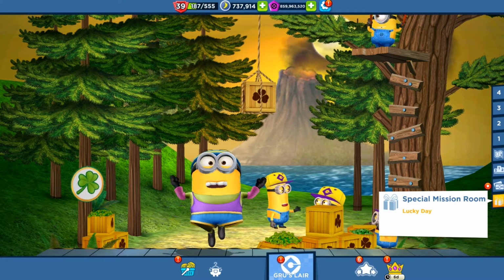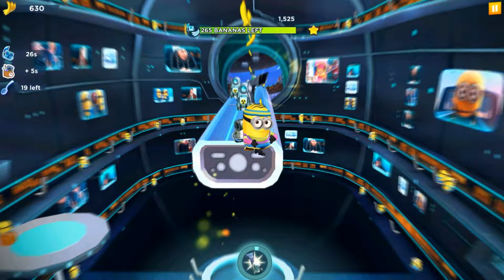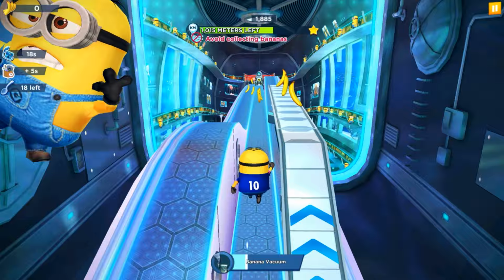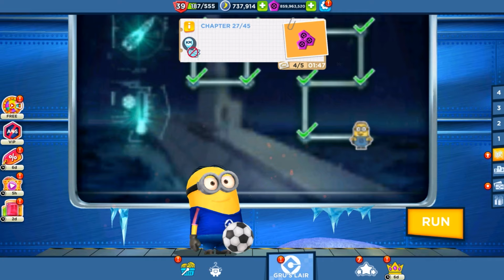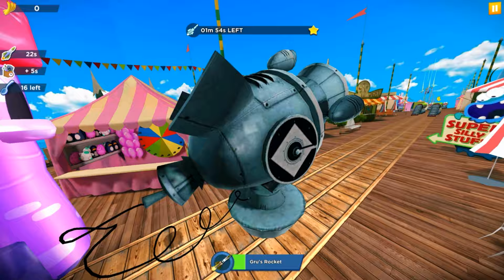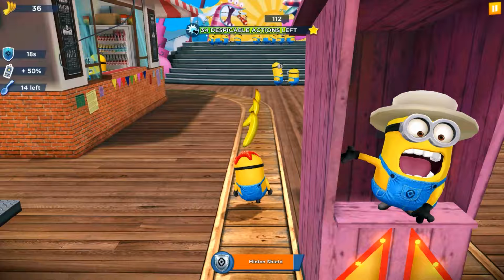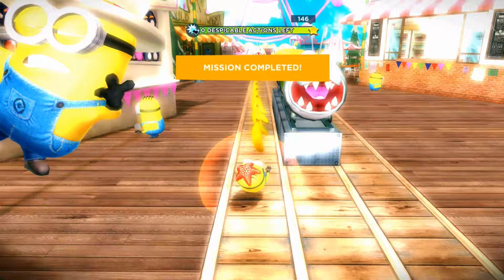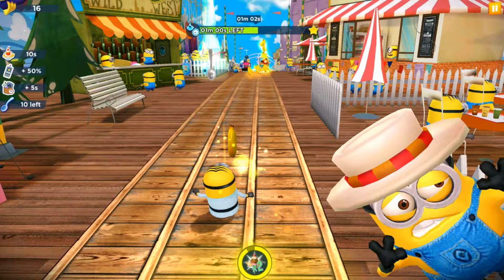Minion rush Despicable Ops Chapter 28 walkthrough pt 1 in Super silly fun land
Join the Minion Games in three fascinating Special Missions:

House of Flying Minions: The Minions have decided to participate in an acrobatic competition in celebration of Lunar New Year.

Minion Racing: The girls enlist Gru in an exciting sports race. The Minions create a race car for Gru to get to the finish line!

Lucky Day: The Minions seek a lucky four-leaf clover in hopes of winning the lottery.

Welcome new costumes: Zodiac Bob and Racer